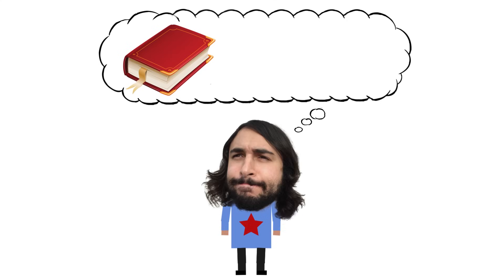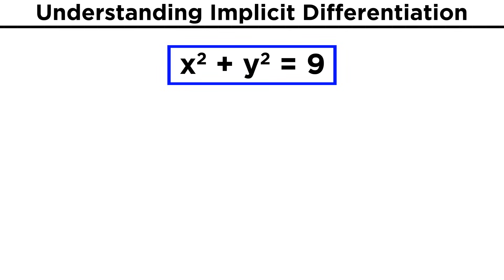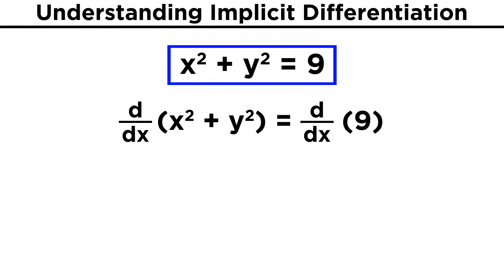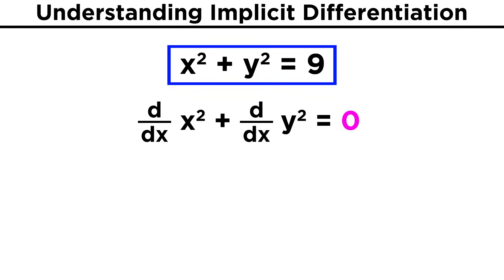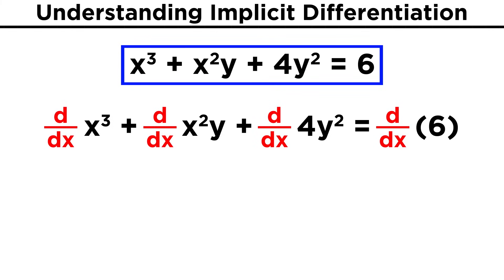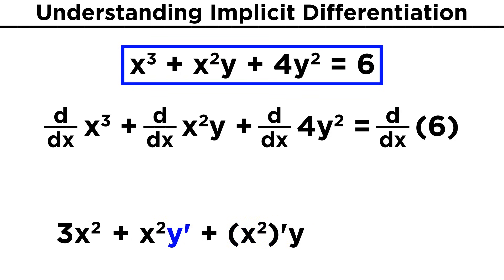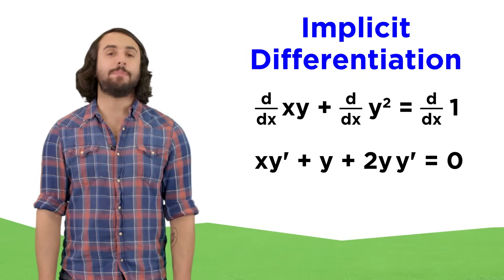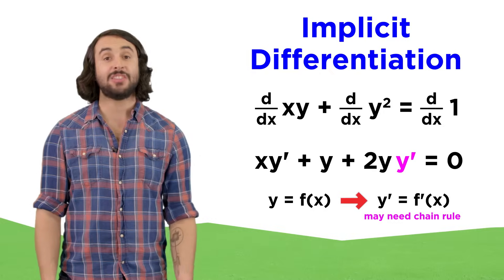Implicit Differentiation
We are pretty good at taking derivatives now, but we usually take derivatives of functions that are in terms of a single variable. What if we have x's and y's in there? We need a new technique! It's called implicit differentiation, and it goes like this.